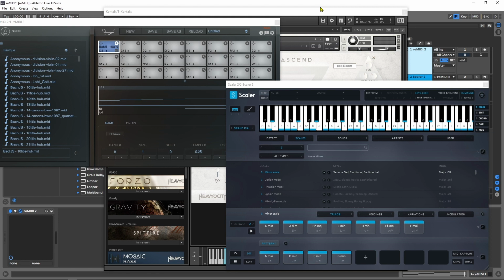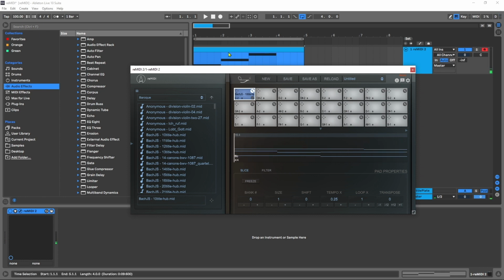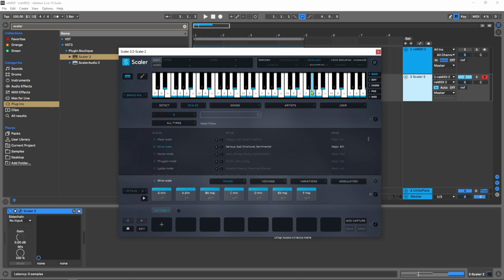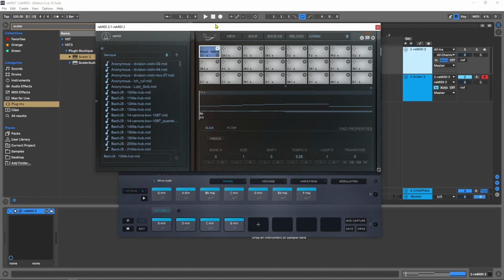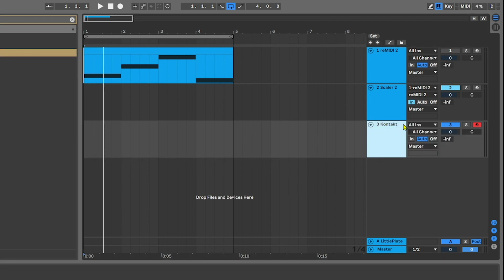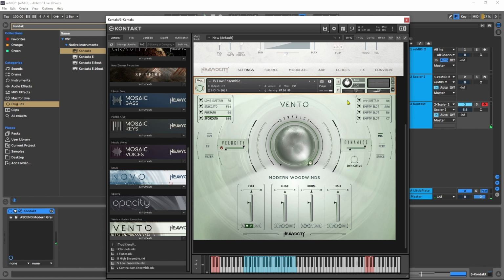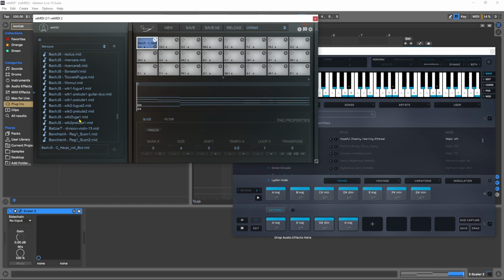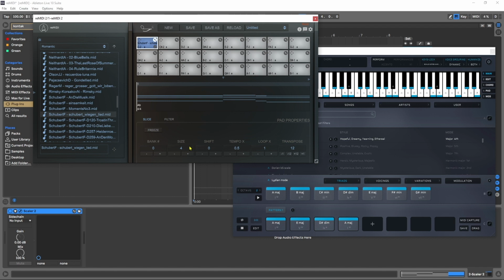Scaler 2 + reMIDI 2 = Insane Functionality & Endless Possibilities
In this video tutorial, Joshua Casper shows you how to link up Scaler 2 with reMIDI 2 for some insane functionality and endless possibilities.

About Scaler 2 by Plugin Boutique

Empower the Composer Within

Scaler 2 is an inspirational and powerful music theory workstation that gives you access to a world of new ideas, expressions and melodies. With powerful detection of MIDI and audio, Scaler 2 can determine what key and scale you’re in and suggest chords that match your music. The plugin helps you discover the perfect melody with performance expressions, and can even suggest ways to change from one key to another.

About reMIDI 2 by Songwish

MIDI Sampling Is Finally Here

Introducing reMIDI 2, the follow up to reMIDI that allows you to take MIDI sampling to the next level with its new features. reMIDI 2 is a MIDI effect plugin that samples musical notes from MIDI files that allows you to quickly find, chop, key shift and time-stretch samples and map them to a controller.

reMIDI 2 is a plugin instrument capable of outputting MIDI as well as audio. A simple sine wave synth sound is built in for scratch work, so you can quickly find a loop for export as a MIDI file entirely within it.